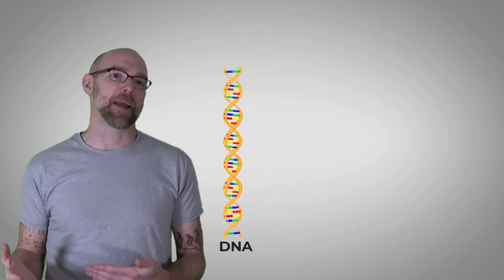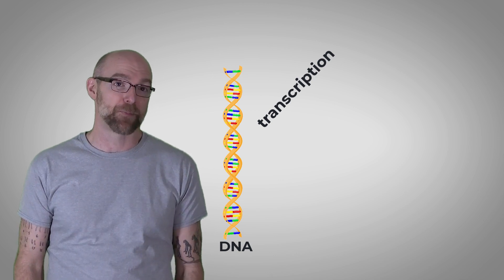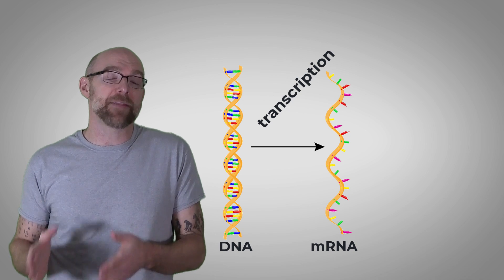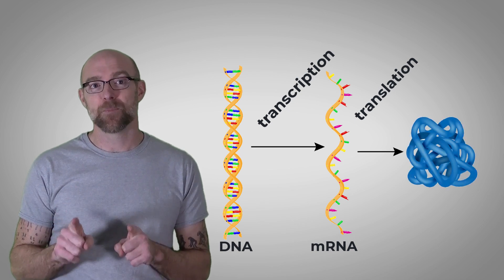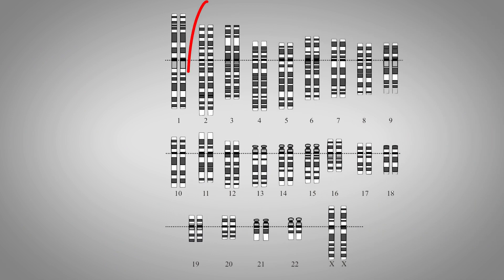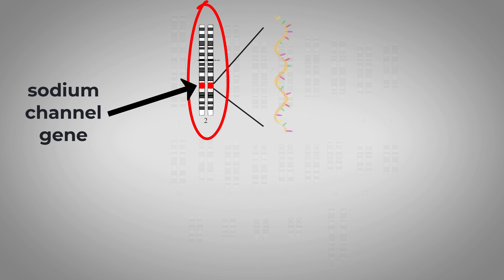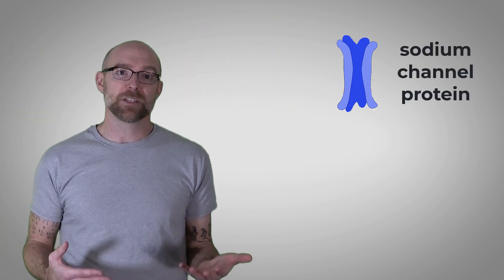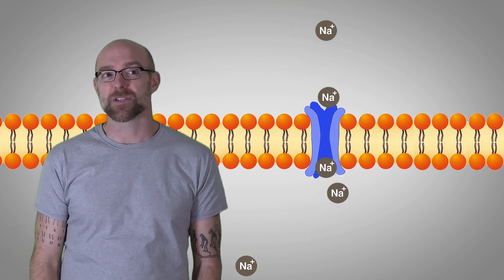Bio Basics - What is Protein?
A video in the Evo-Ed Bio Basics series where we answer simple but important questions about biology fundamentals.

Video by Peter White